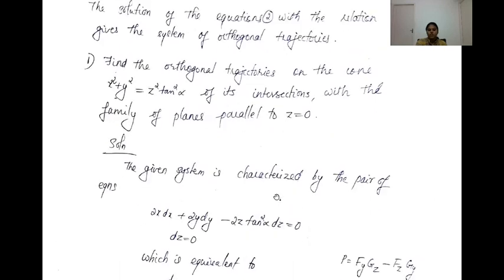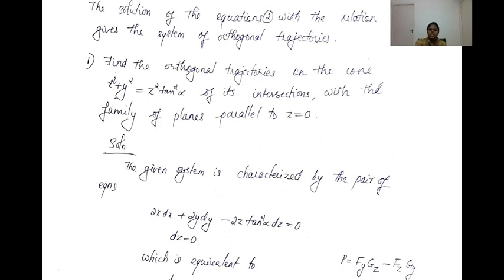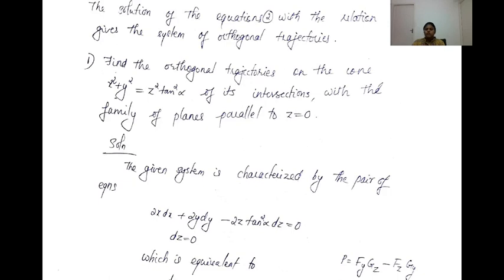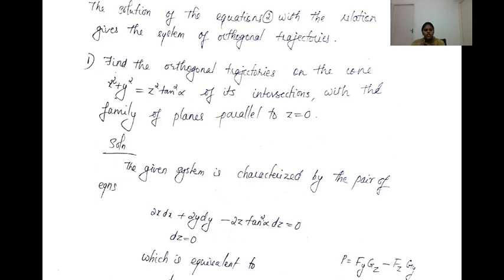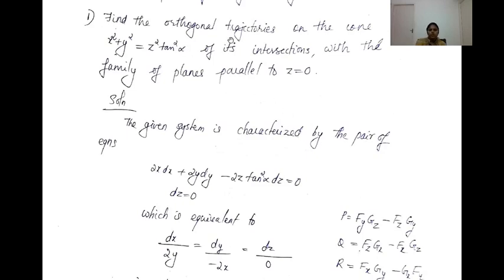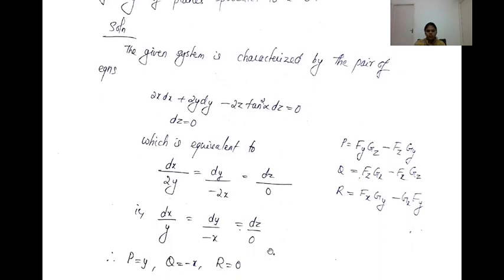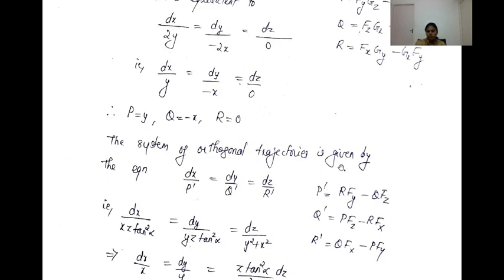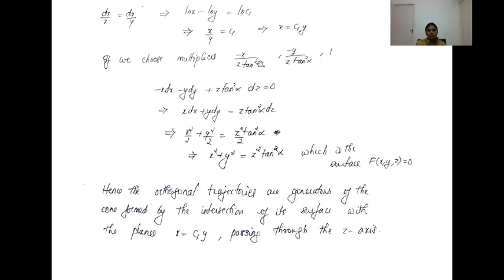Partial Differential Equation || LECTURE 05 || Part 2 || MS